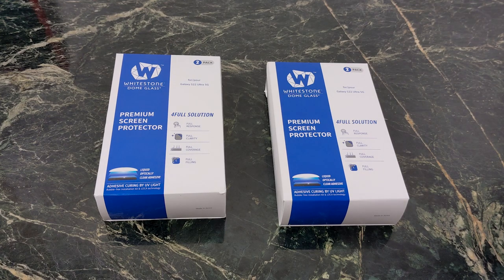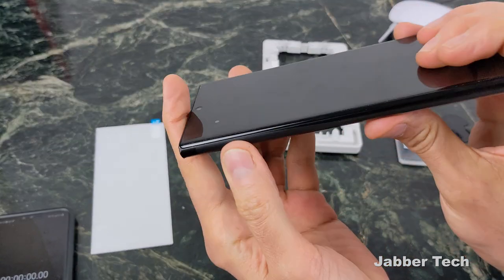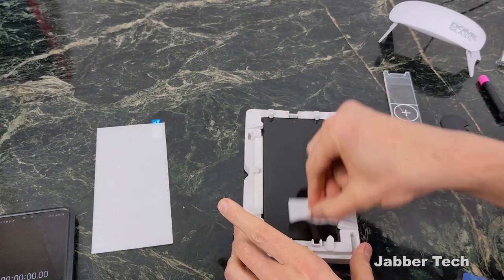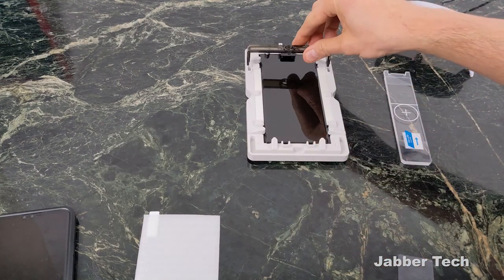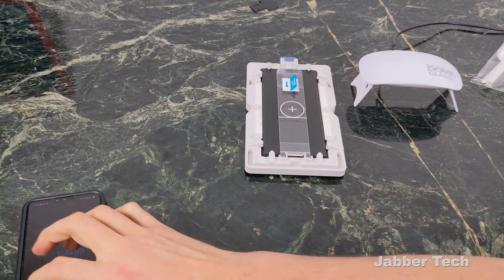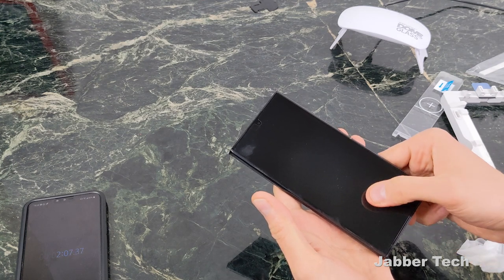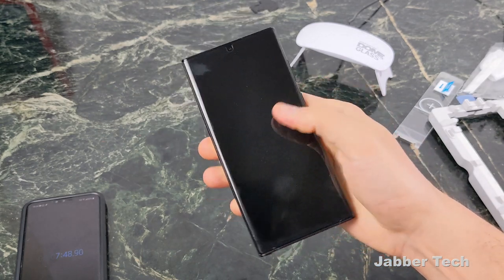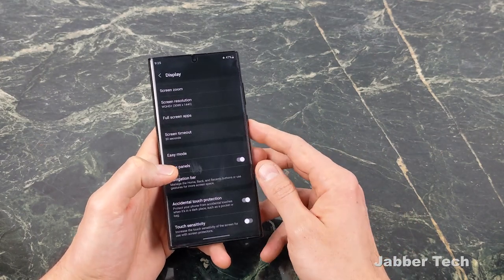Samsung S22 Ultra WhiteStone Dome Glass Screen Protector : NEW Install Guide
The whitestone dome glass screen protector is not like your average glass protector, it is a more advanced and adheres better than the average screen protector. Because the Samsung S22 Ultra has curved glass , the process of getting the screen protector to adhere properly requires more steps than just sticking it to the glass, you need a UV light and some patience.  I installed the glass 4 times to ensure a perfect install and I'm going to show you how to install it. So if you had a faulty fingerprint scanner, try this method and it should work for you, I tried it twice and it worked twice! Let's install the whitestone dome glass screen protector togther!

Cases and Reviews to consider
🛒WhiteStone Dome Glass Screen Protector
UK